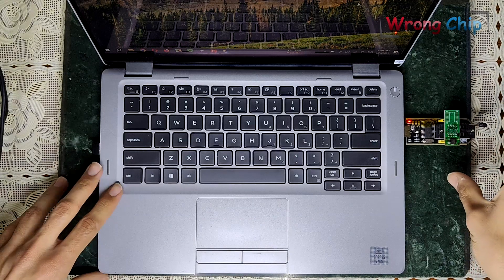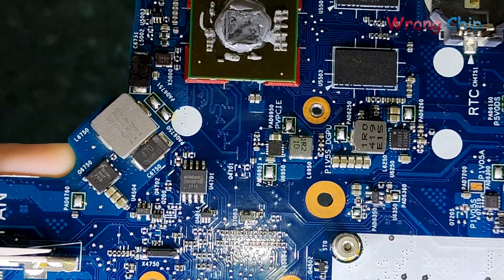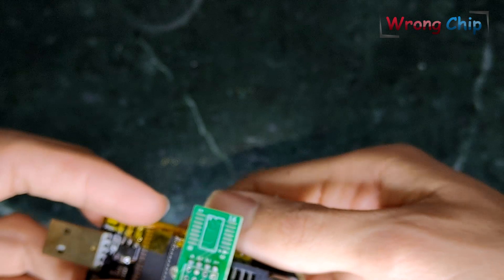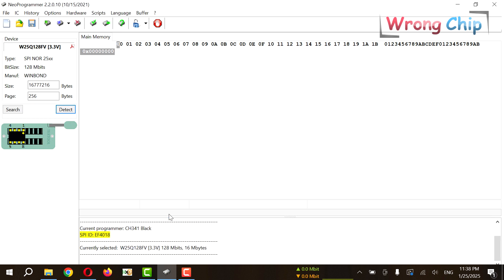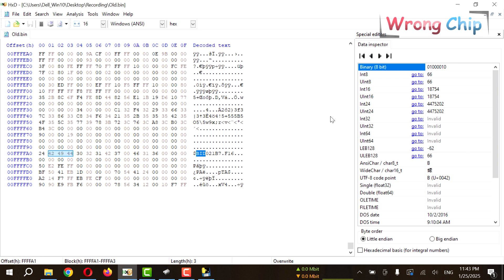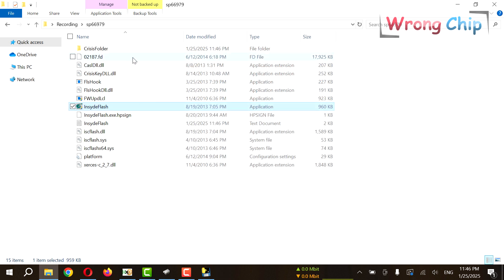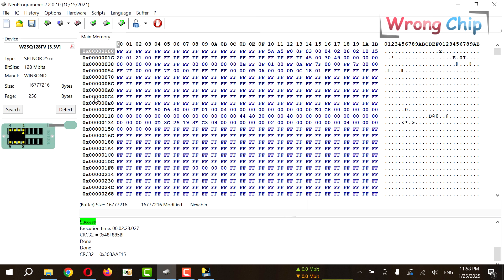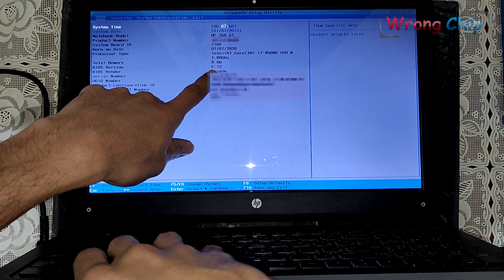How to Downgrade your BIOS Using CH341A Programmer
If you are looking for downgrading or updating your BIOS and but can't, this video will show you how to flash any BIOS version using the cheapest SPI Programmer (CH341A).
I'm here practicing on my old HP laptop, but the steps will be the same for any other brand.
If you have any question leave it in the comments, I don't promise you will get the absolute answer but I will try to do my best.

0:00 Introduction
0:23 The BIOS version before downgrade
0:37 Laptop disassembly
1:34 Reaching the Motherboard
2:03 I found my BIOS chip
3:05 Desoldering the chip from the motherboard
3:33 Soldering the chip to an external board
3:52 Connecting the chip to the Programmer
4:30 Connecting the Programmer to my other laptop and installing the drivers
5:40 Searching by chip number on NeoProgrammer software
6:24 Detecting the chip and read its content
7:17 I got my backup bin file
7:53 Identifying my Board ID (BID)
8:38 Searching for my Device Info (DMI) in my backup
9:39 Downloading the new BIOS from HP Website
10:25 Extracting the downloaded file to get my BIOS from it
11:17 Dealing with the encrypted BIOS
11:50 Comparing between the old BIOS and the new BIOS
12:50 Flashing the new file to my BIOS chip
14:04 Desoldering the chip from the external board and solder it to my motherboard
15:02 Testing the laptop with the new BIOS